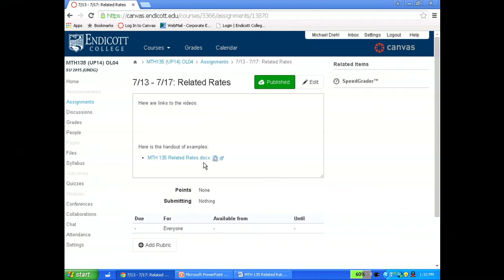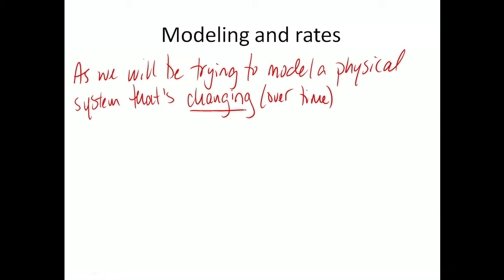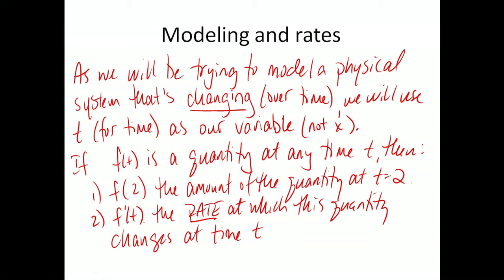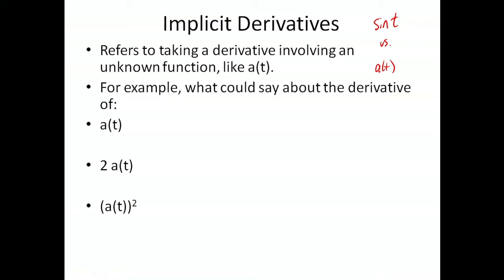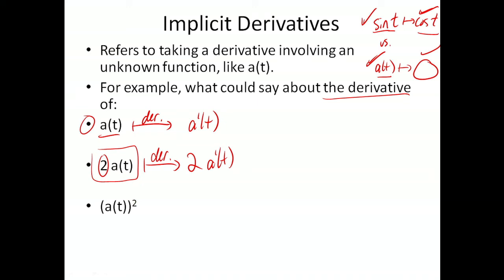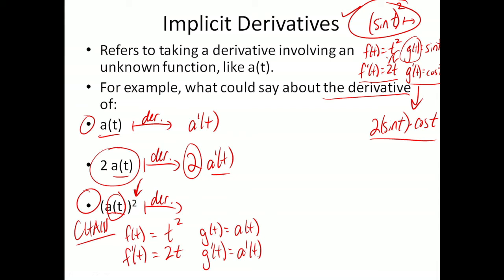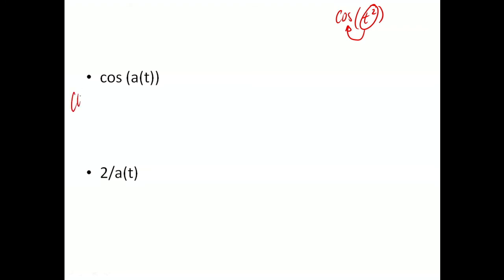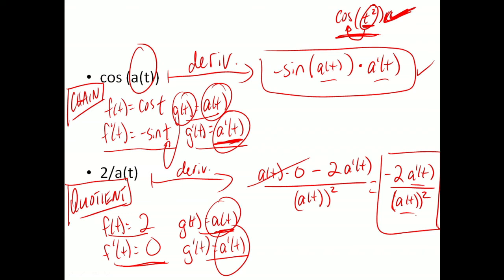MTH 135 Implicit Derivatives